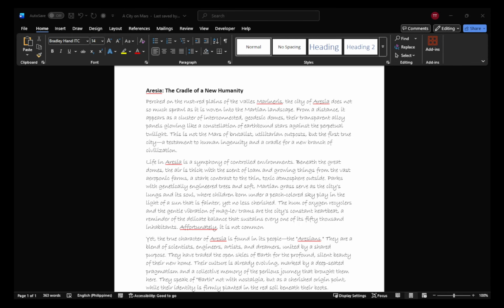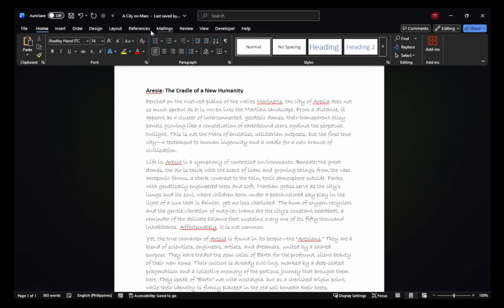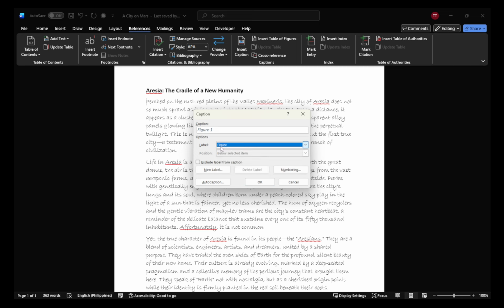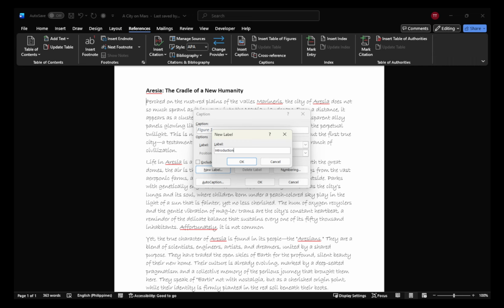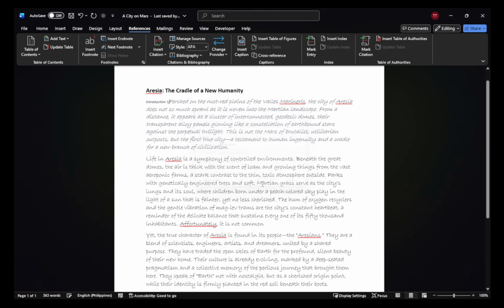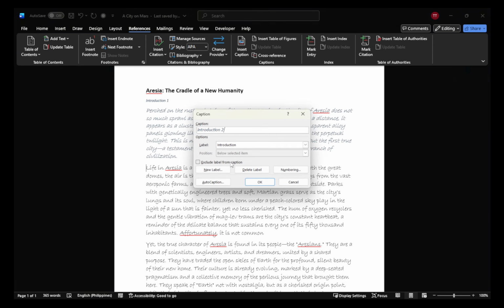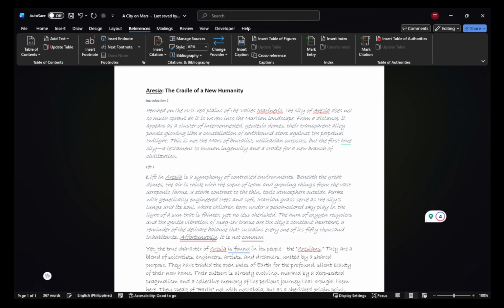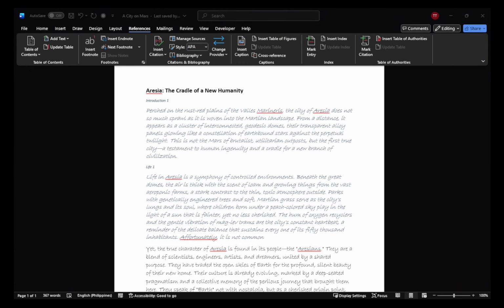How to Create and Update a List of Tables or Figures in Microsoft Word [2026 Guide]